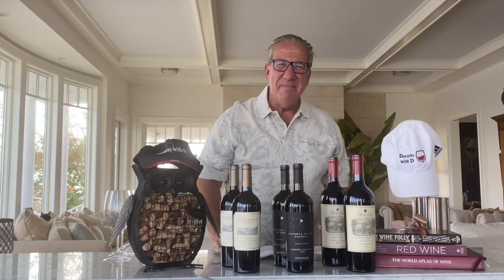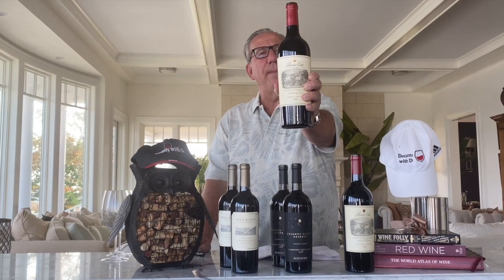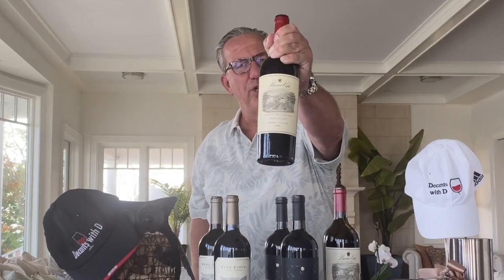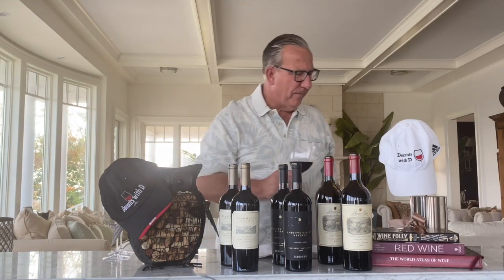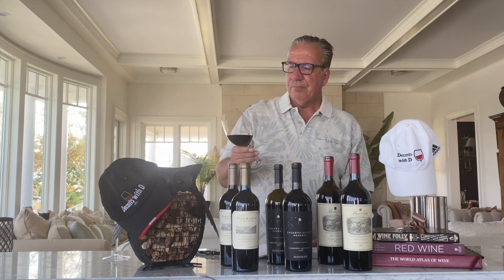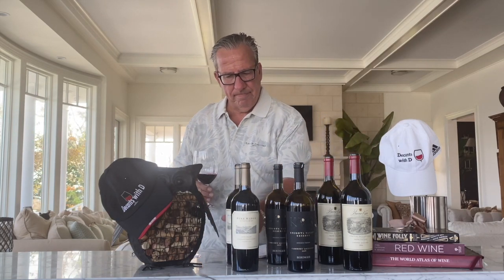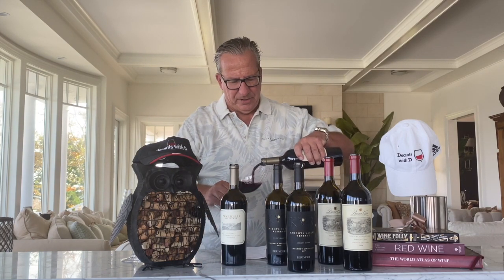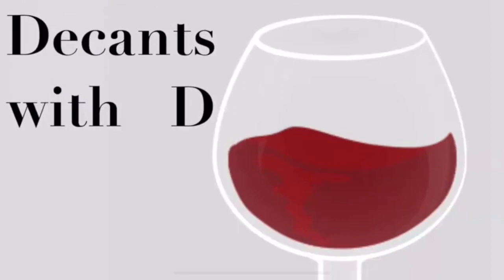2016 vs 2018 Napa Cabs || Decants with D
In this episode, D addresses the question that wine experts and interested consumers are debating alike: Which Napa Cabs are better? 2016 or 2018?
D opens up and tastes the 2016 and 2018 vintages of 3 Napa Cabs under $75:
1. Chateau Buena Vista, Vivino 4.4 for the 2018 and 4.3 for the 2016, $30
2. Beringer Knights Valley Reserve, Vivino 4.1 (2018) and 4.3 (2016), $50 and
3. Pine Ridge, Vivino 4.4 for both, the 2018 and 2016, $59.
All of these 6 Napa Cabs are very good. The 2016 Buena Vista and the 2016 Beringer Knights Valley Reserve are outstanding. D rates them 4.9 and 4.8.